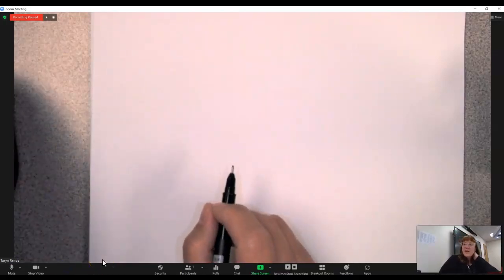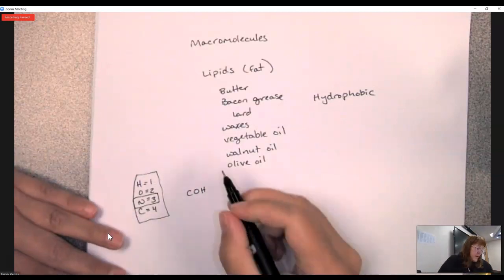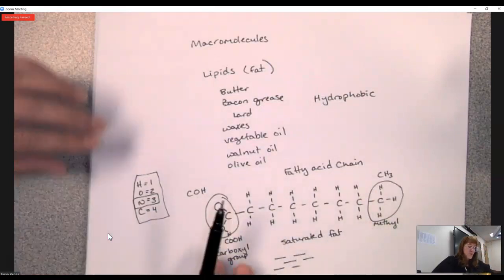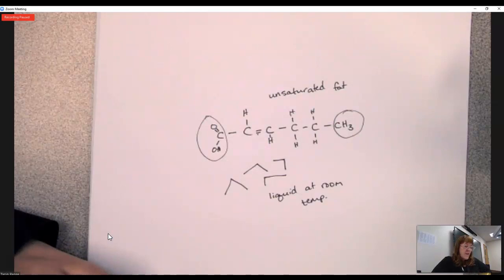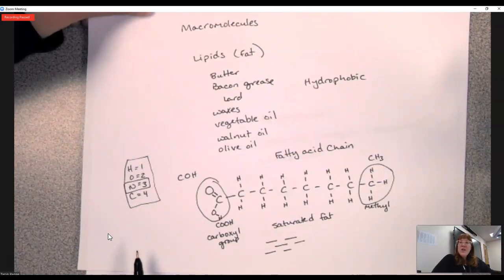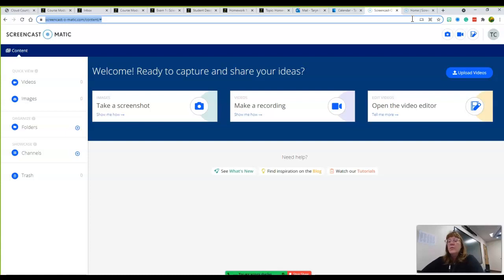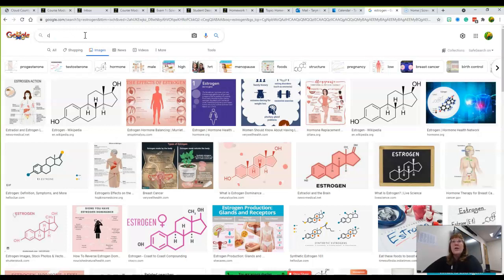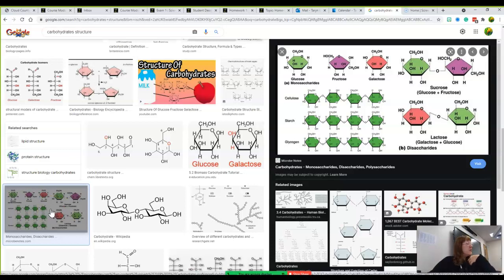Macromolecules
Lipids, Carbohydrates, (Protein soon)